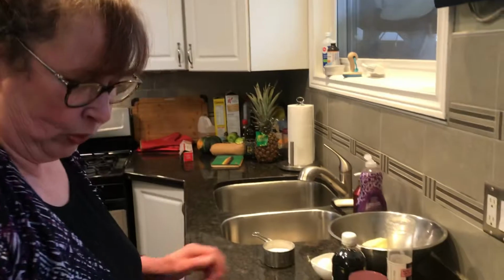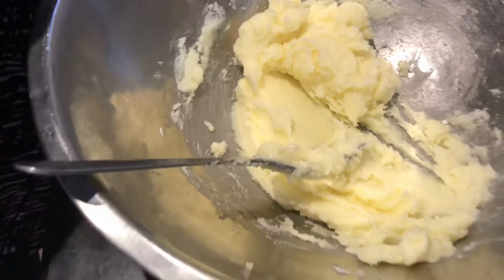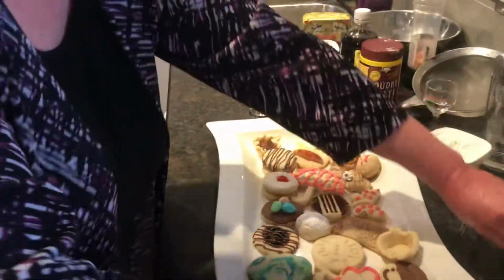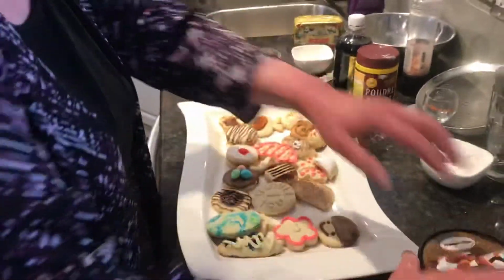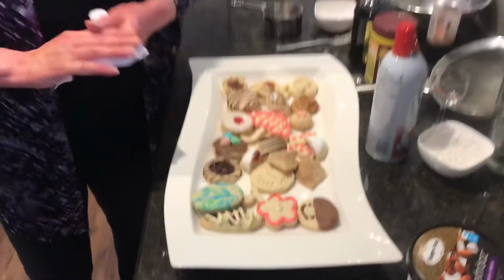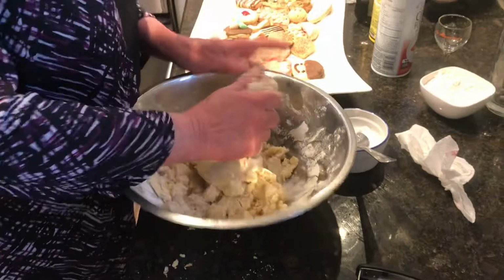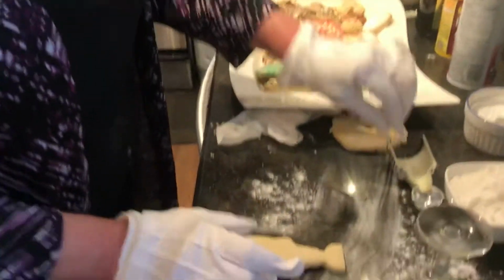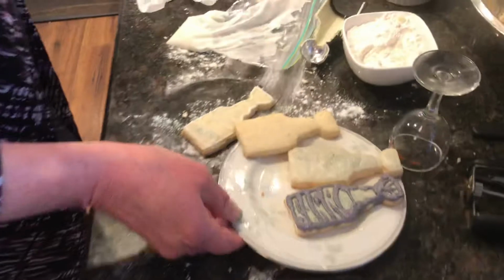April 16, 2020